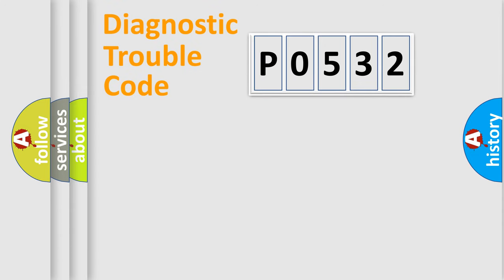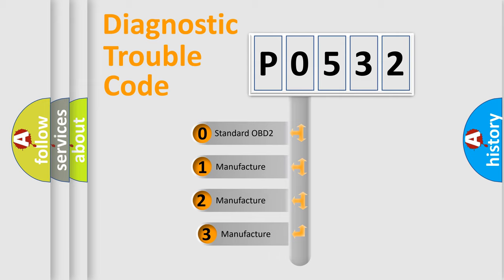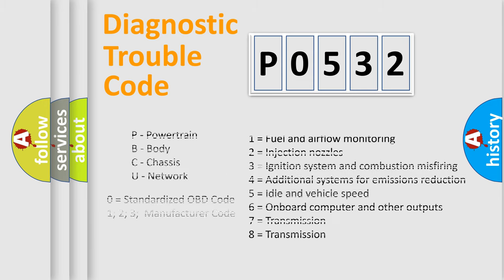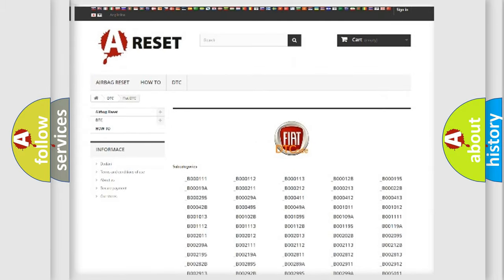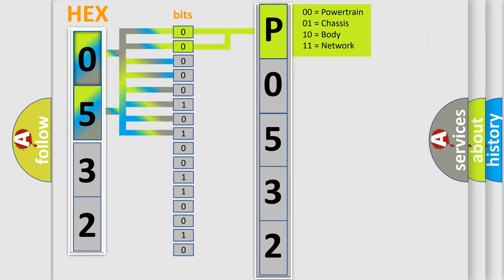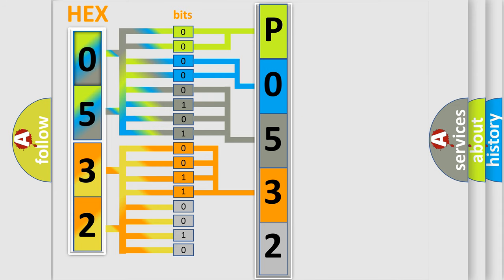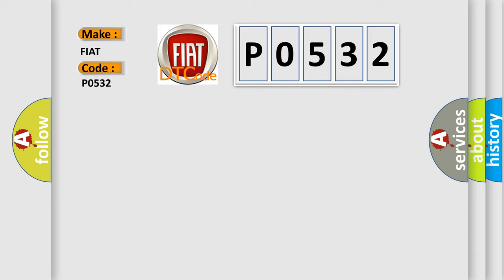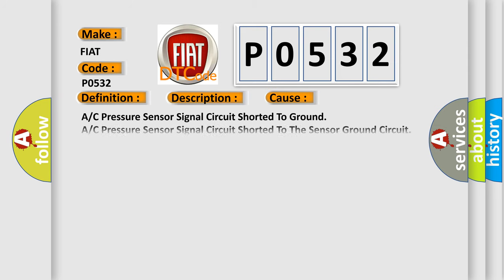DTC Fiat P0532 Short Explanation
Contents:
0:21 Basic DTC analysis according to OBD2 protocol standard.
1:48 Insight into programming
2:58 A diagnostically understandable description of the Diagnostic Trouble Code
3:05 Basic error definition

Make:
FIAT
Code:
P0532
Definition:
A or C Pressure Sensor Circuit Low
Description:
The A or C Pressure Transducer signal voltage goes below 0.5 volts for 3.0 seconds.
Cause:
A or C Pressure Sensor Signal Circuit Shorted To Ground
A or C Pressure Sensor Signal Circuit Shorted To The Sensor Ground Circuit
A or C Pressure Transducer